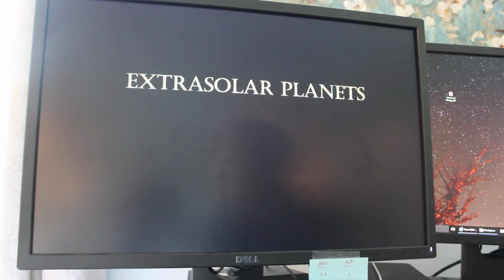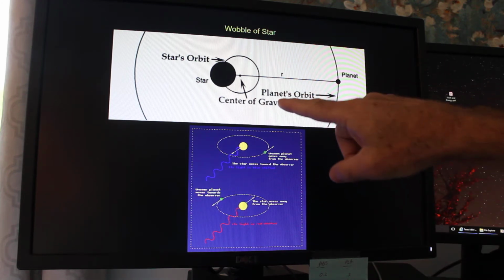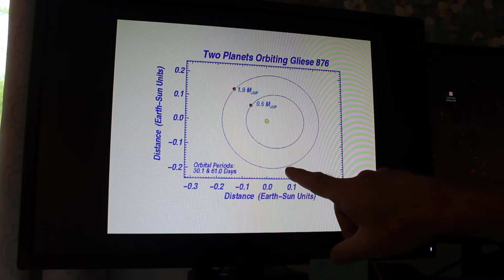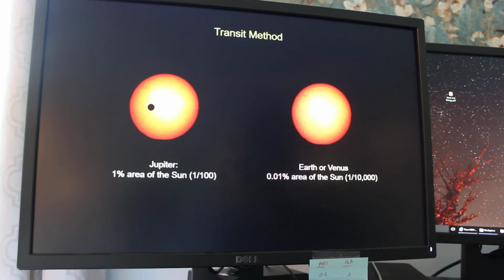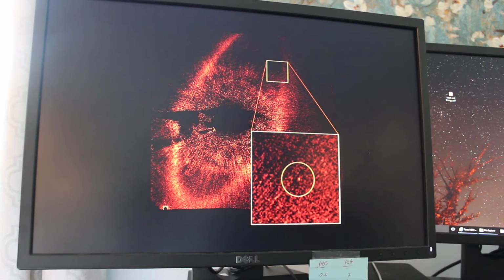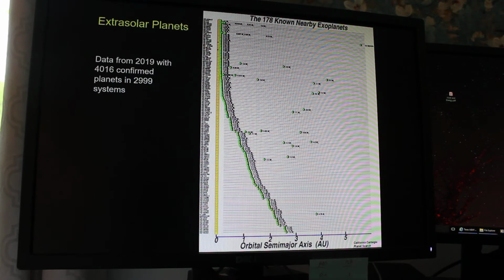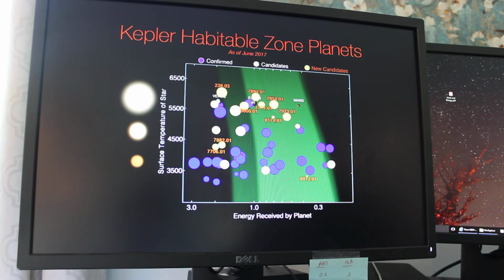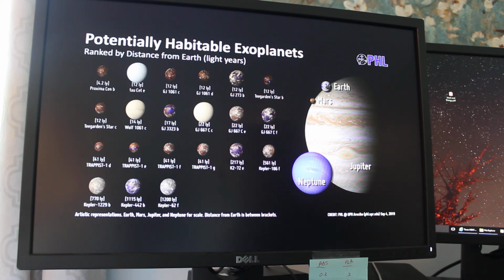Signature Course - Extrasolar Planets